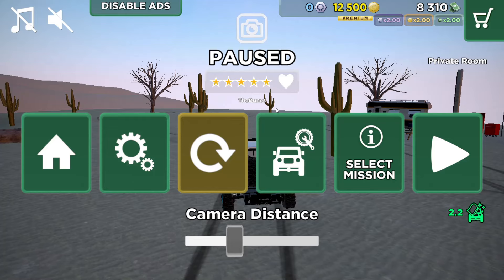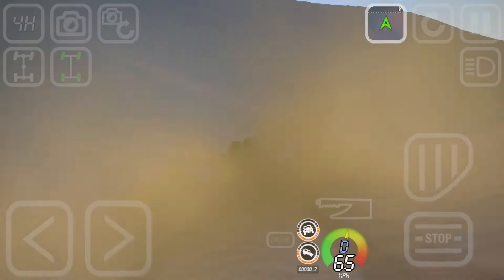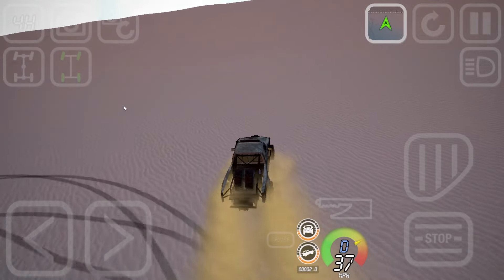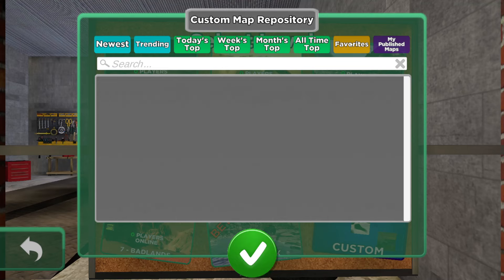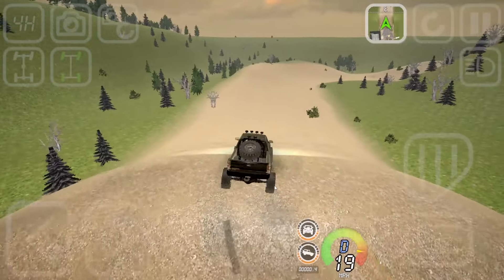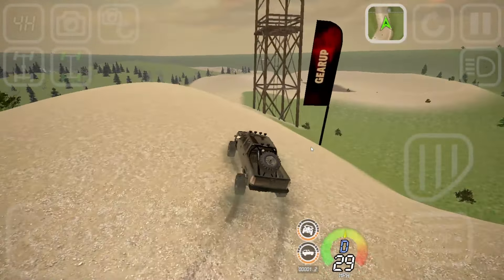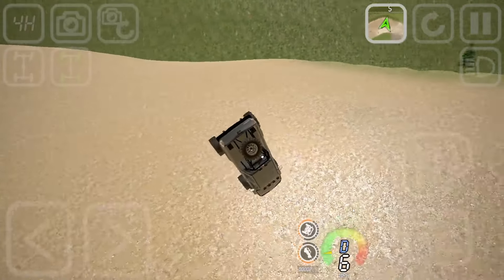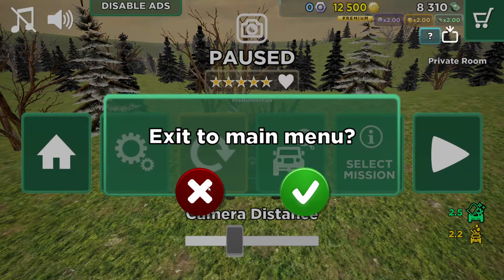4x4 Mania | MY NEW 6.6L DURAMAX IS INSANE! I WENT PRERUNNER RACING!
4x4 mania gameplay!